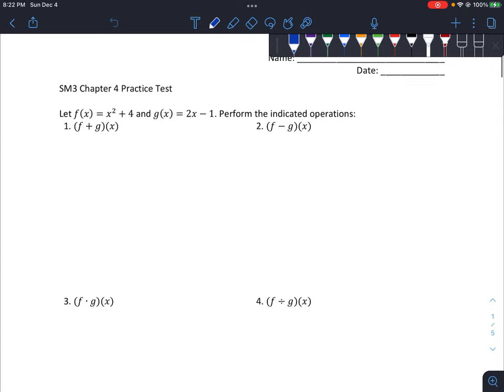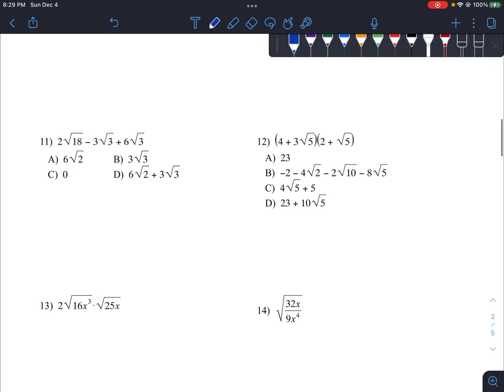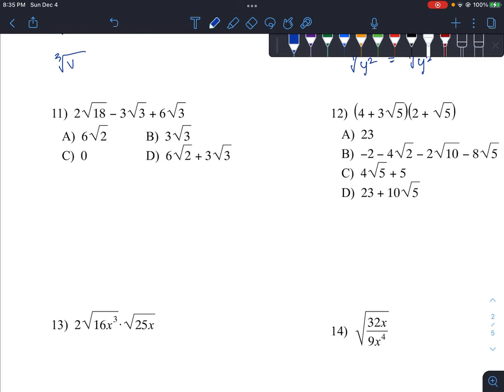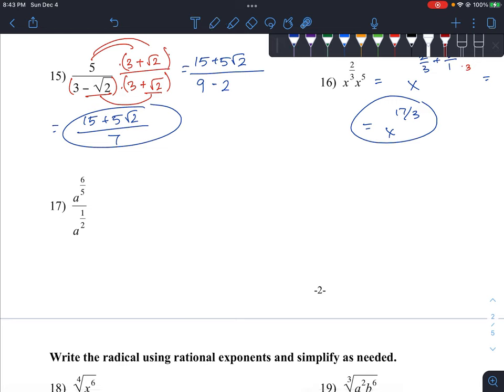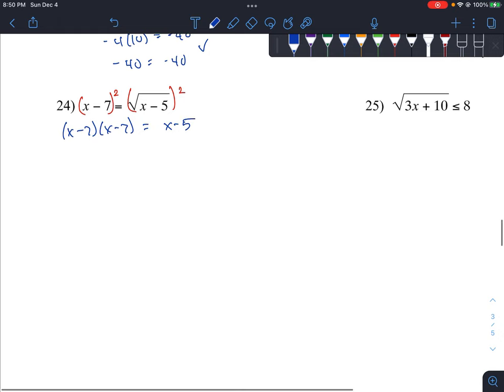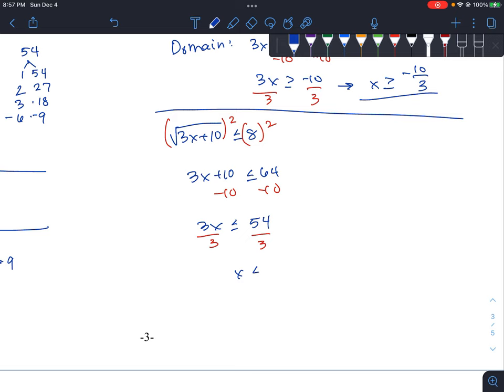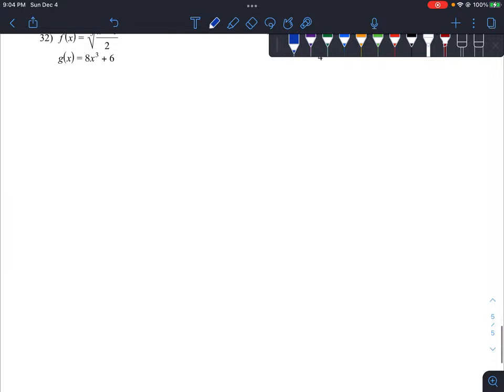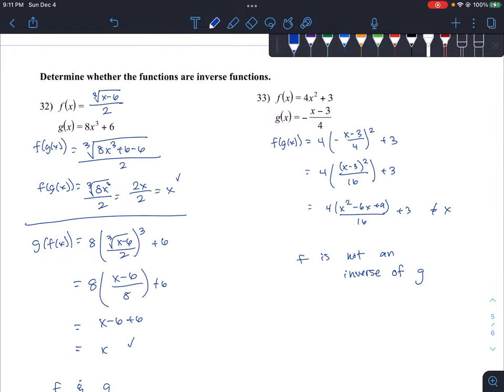Chapter 4 Practice Test